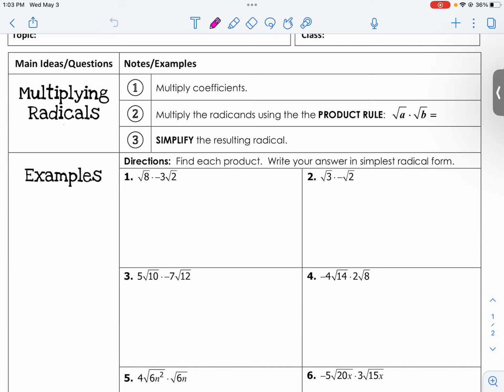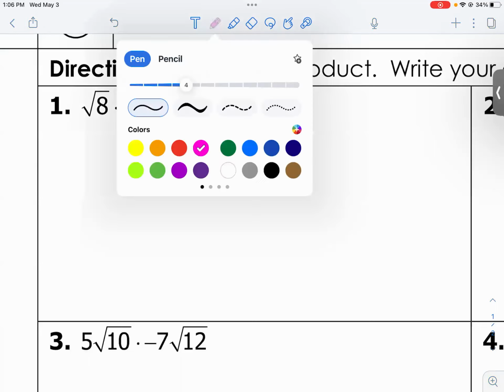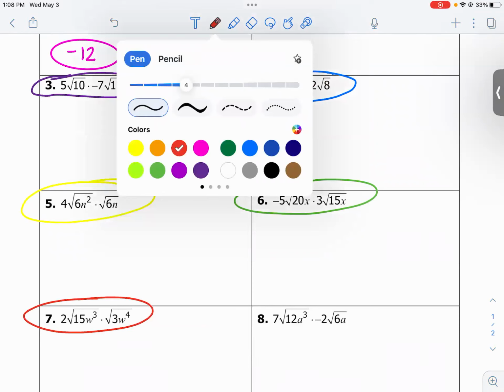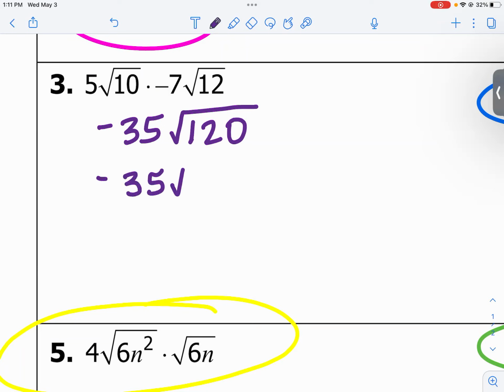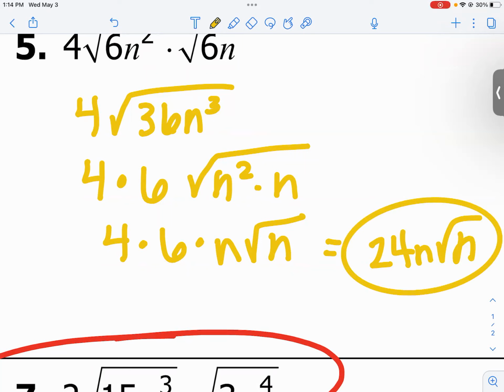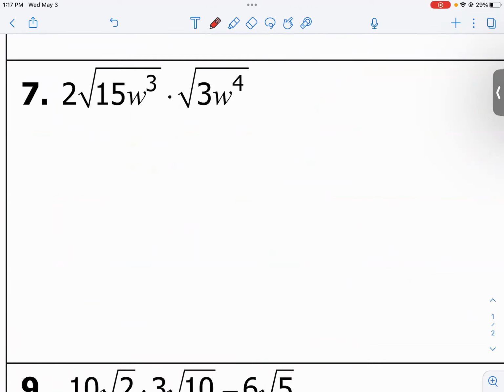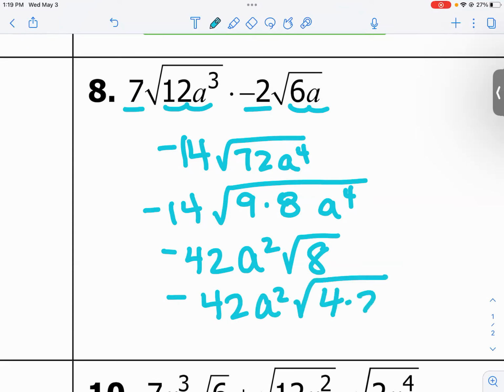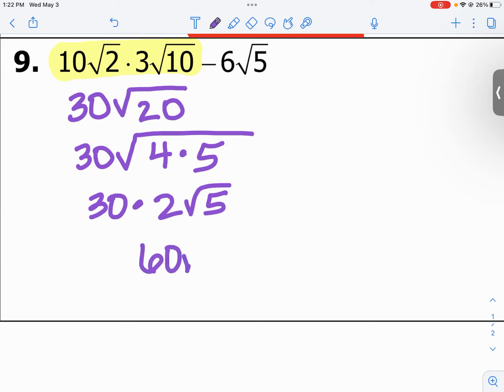9.1c Algebra (5/3/23)